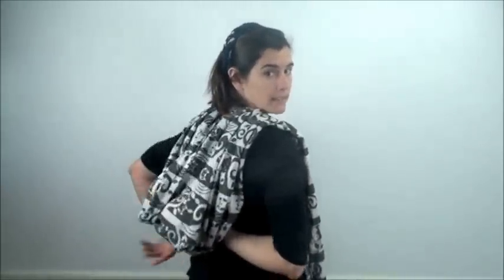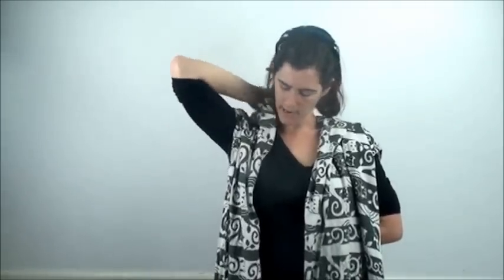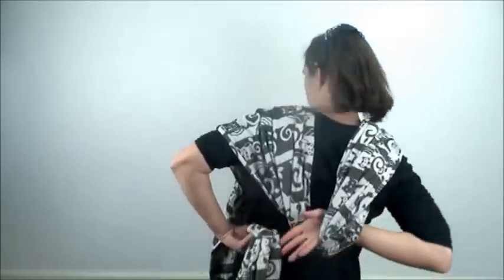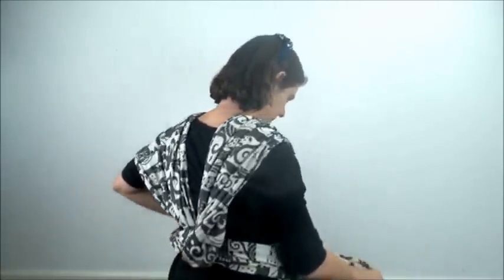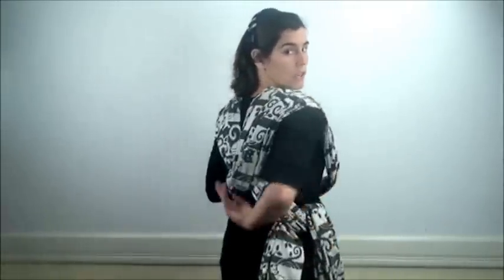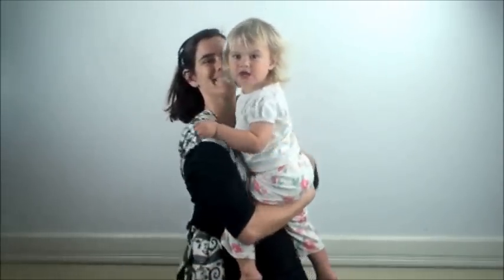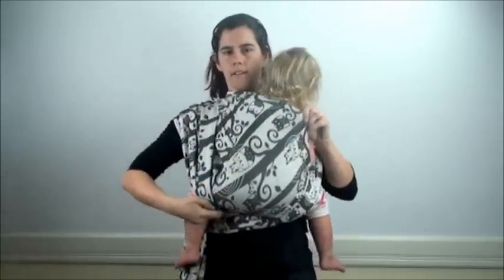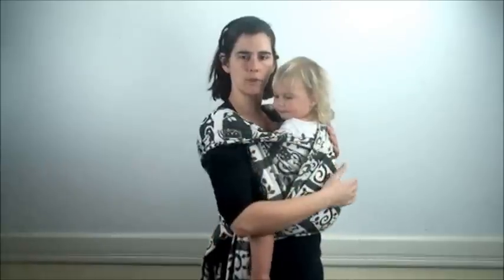Short Cross Carry: An easy poppable front carry with a mid-length woven wrap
This is a beginner carry that works well with a wrap that is just a tad short for Front Wrap Cross Carry or Front Cross Carry (usually base size minus 1 or 2).  This carry is completely pre-tied and then baby is popped in and out of the carry as needed.  The secret to the carry is to nail the tightness while pre-tying.  This is shown in the video.  The wrap pictured is a size five Smitten Woven called Soren Tyto.